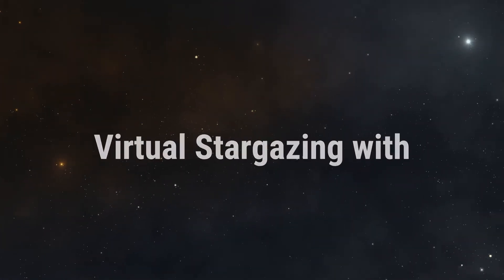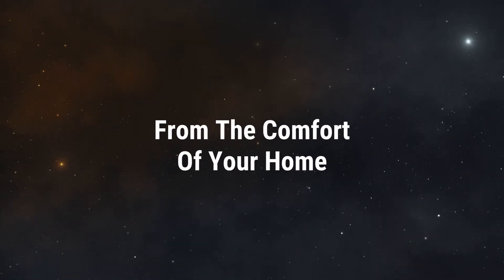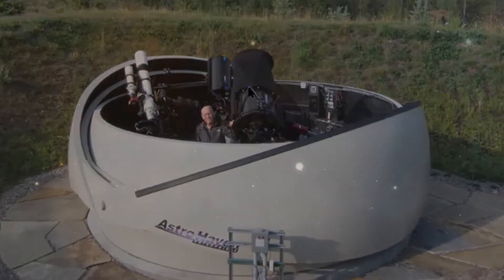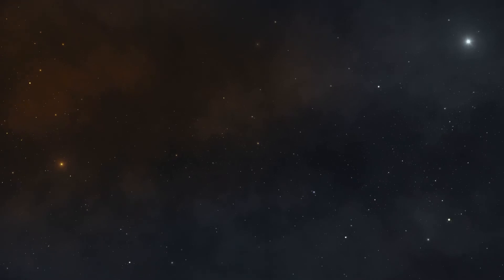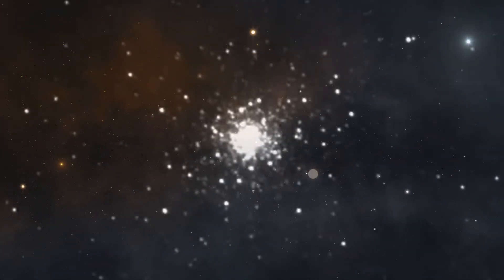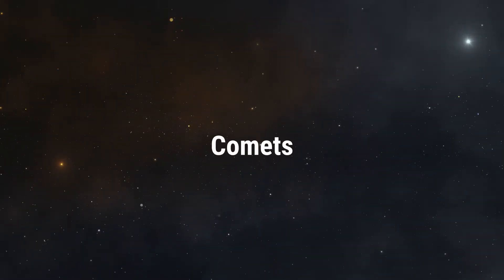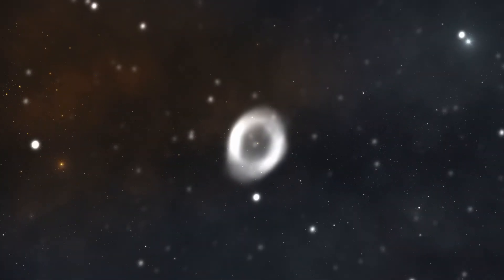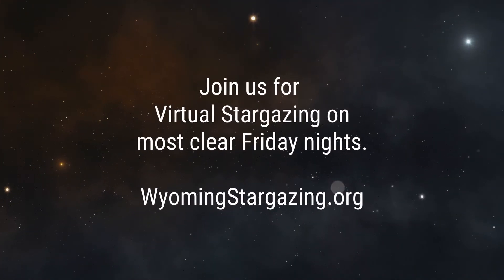Virtual Stargazing Ad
Join Wyoming Stargazing from anywhere in the world on upcoming clear Friday nights (except on Full Moon weeks) from 9:30pm-11:00pm Mountain Time. We'll show you star clusters, galaxies, comets, and more. You can ask all your burning questions about the Cosmos during the program. To watch our live stargazing footage on Zoom Online Meeting please click this